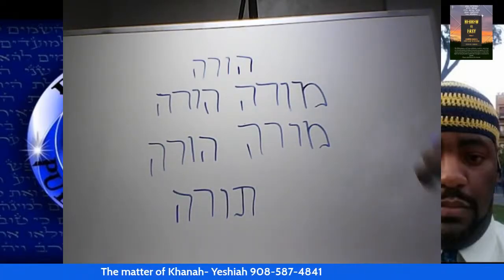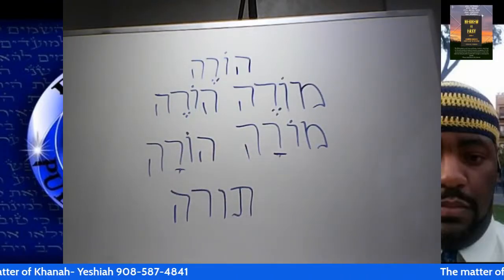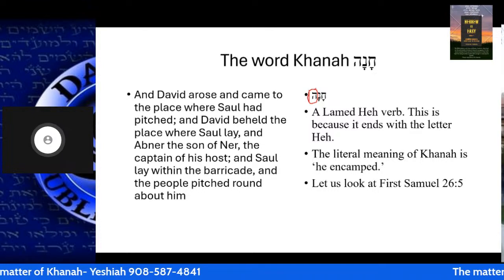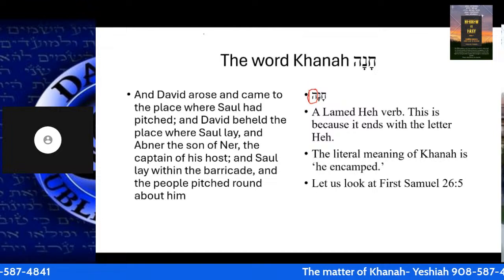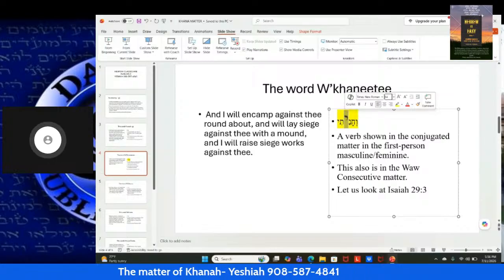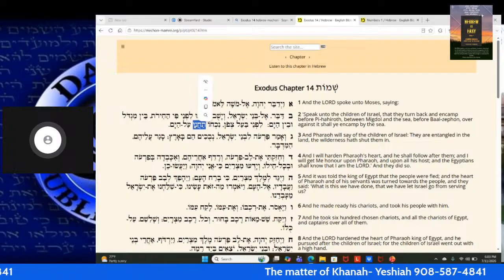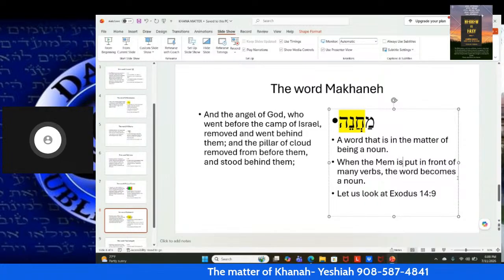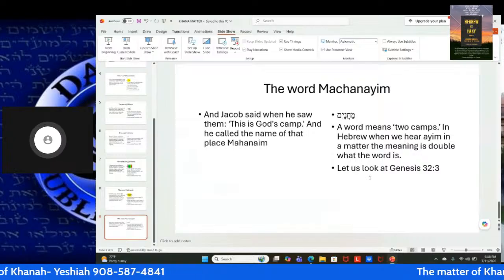The matter of the Hebrew word Khanah- to encamp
Peace. Welcome
Welcome to Danitepublications.
In this presentation we will discuss the matter the word Khannah. We care to point out there is no correct English spelling for a Hebrew word, therefore in these lessons we ask you all too to listen how a word is pronounced.
We offer Hebrew classes, call or text the number above if you are interested.